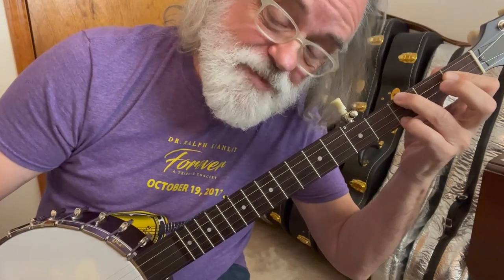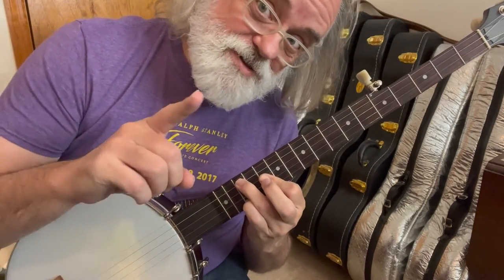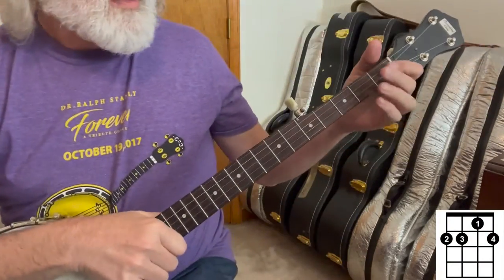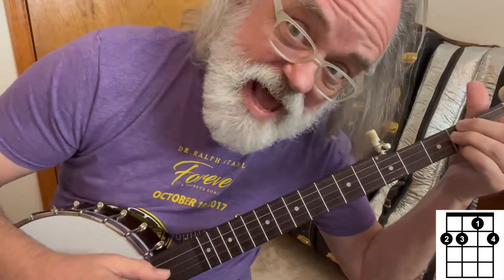Learn Every MINOR Chord using only Three Shapes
Picks:
@Ernie Ball Finger Picks

@jimdunlopusa Calico Thumb Pick - Large

Dunlop Calico Thumb Pick - Medium

Planet Waves

Strings:
@daddariostrings D'Addario Lights

Vega Lights